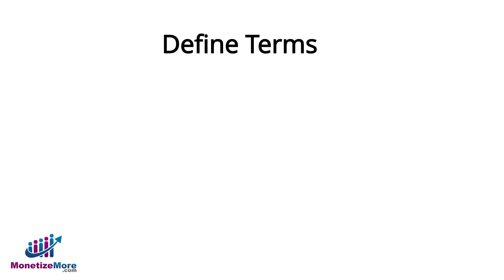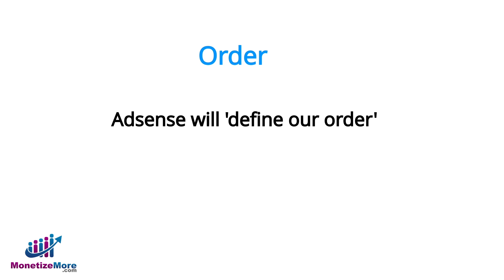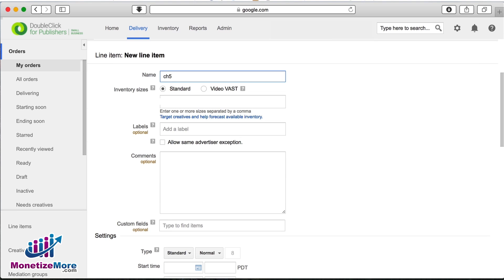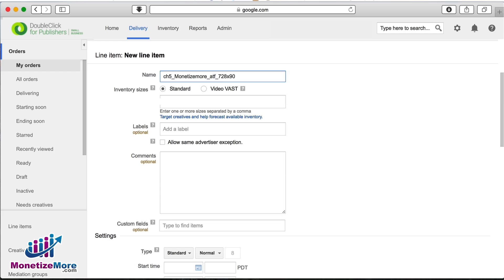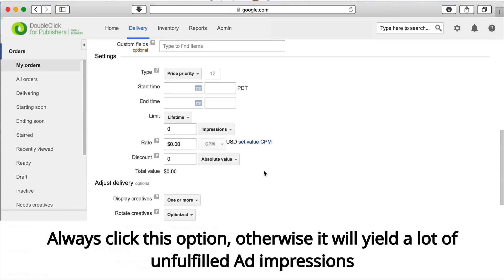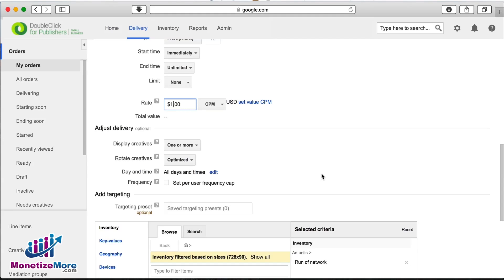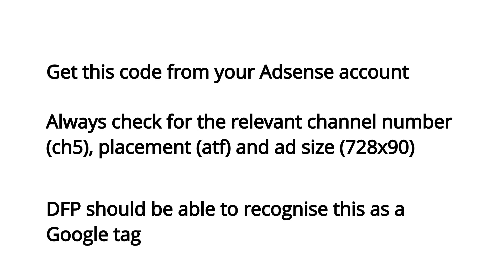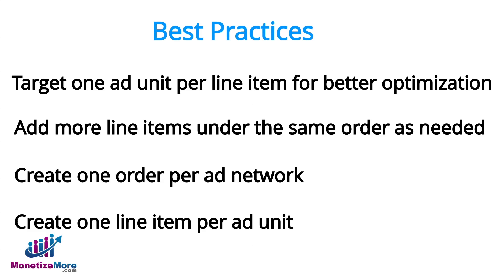DFP Tutorial: How To Create an Adsense Order In DFP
AdSense not working well with Google Ad Manager? Are you getting frustrated and losing revenue from under-optimized ads? Sign up to MonetizeMore and let the experts set up AdSense the right way in Google Ad Manager.

The fundamental means of monitoring inventory in DFP is through ad units.  In this video we’ll teach you how to create an Adsense order with the corresponding ad units through the DFP interface. We’ll also discuss several ways for you to organize inventory as well as discuss features and options available to you when creating Adsense order ad units.